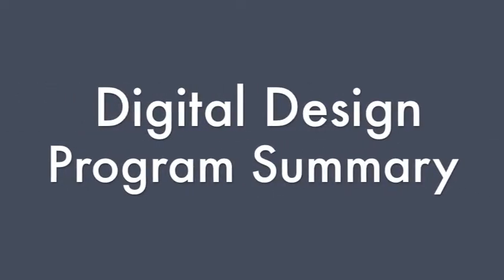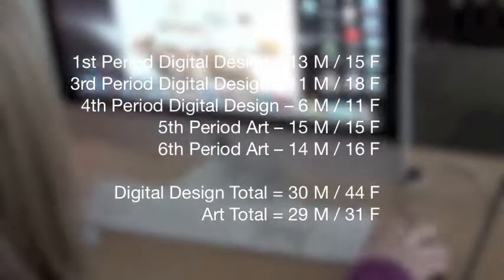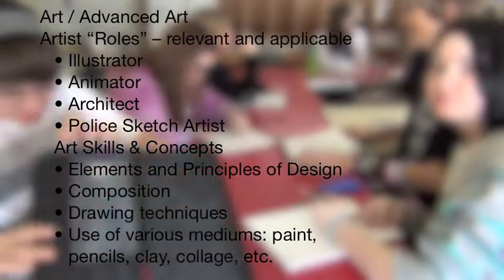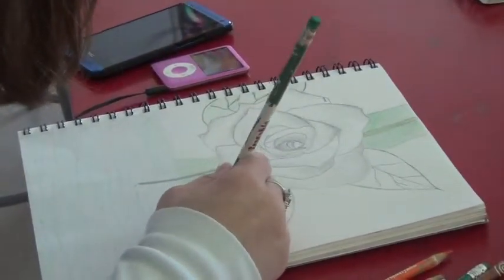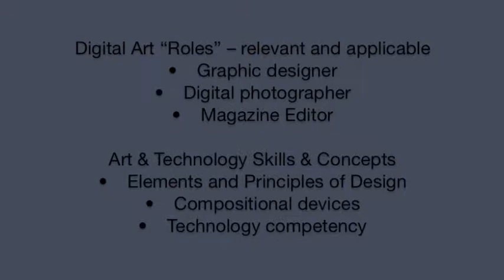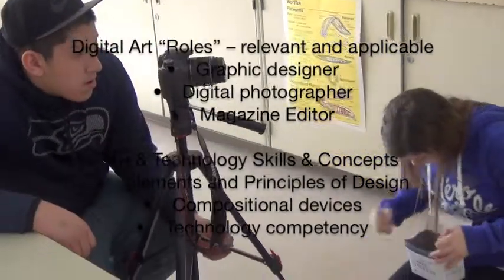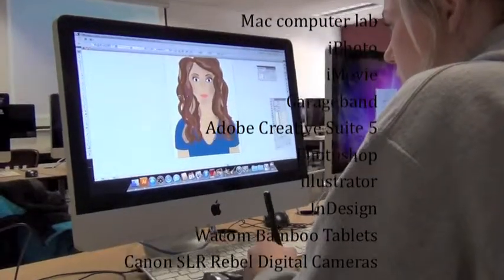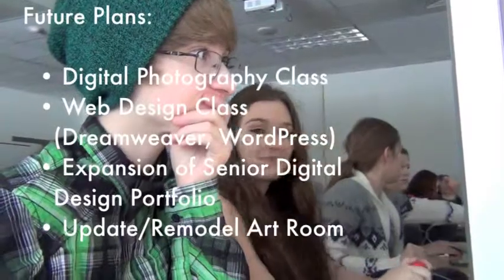CTE Advisory Digital Design Presentation